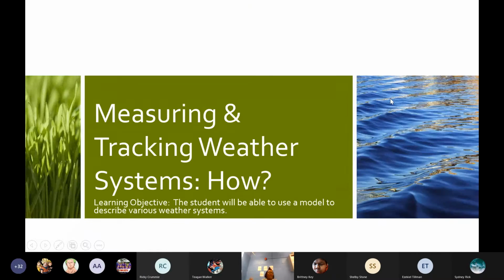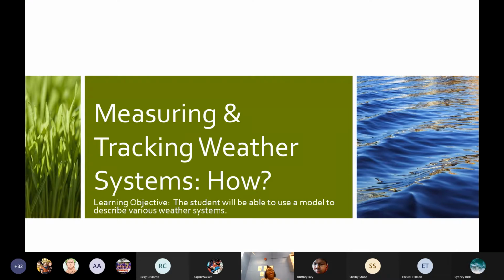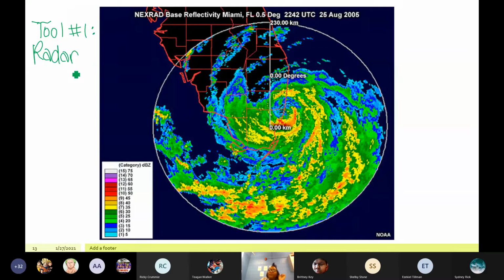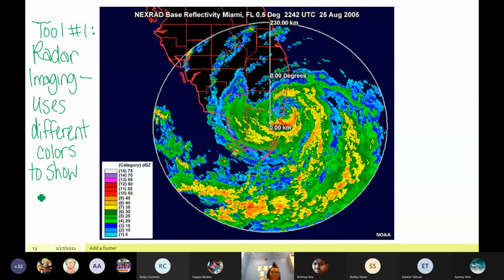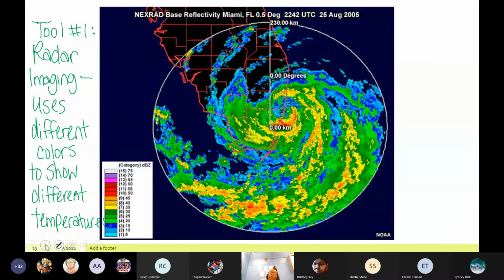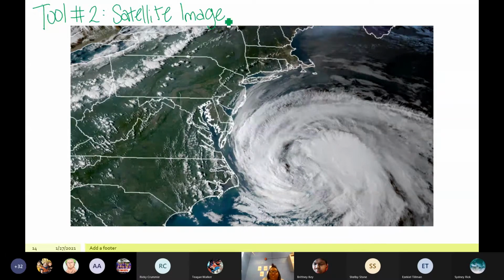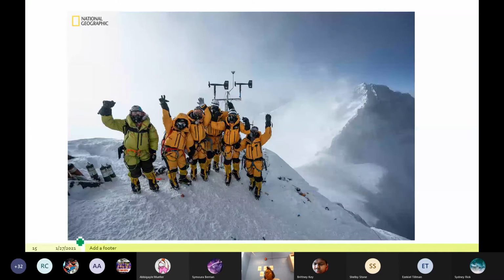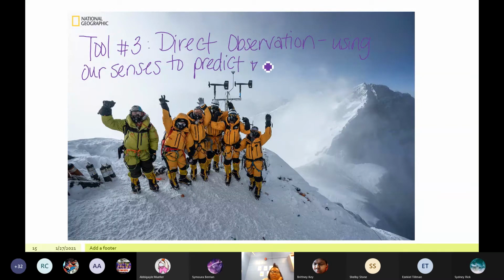Measuring/Tracking Weather Systems: How?